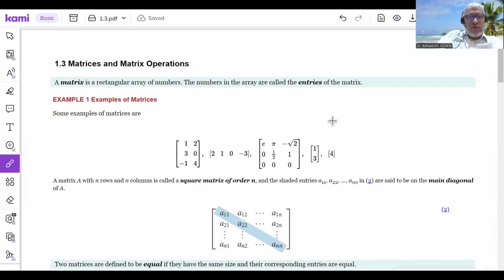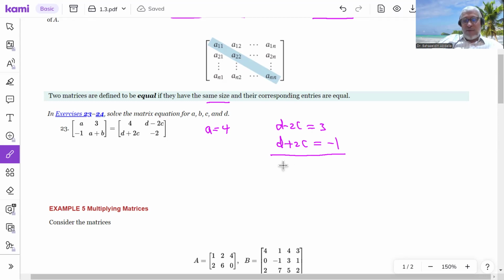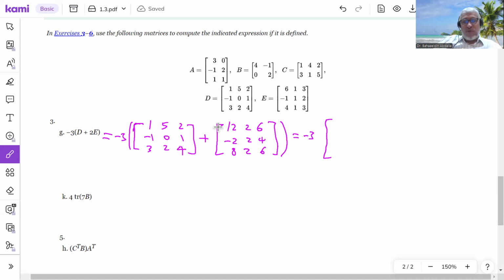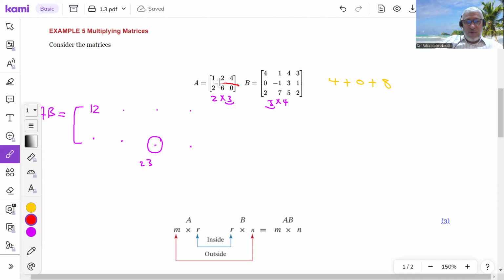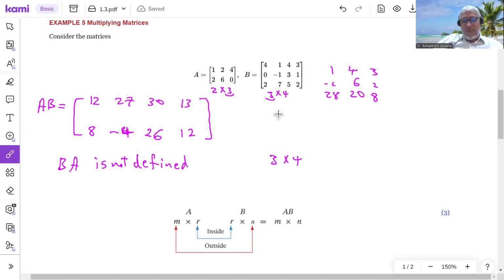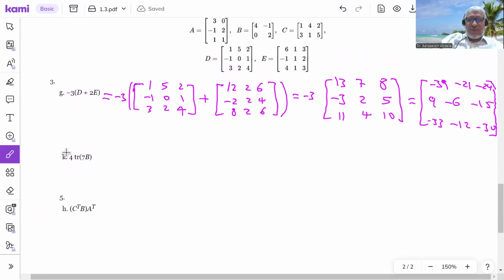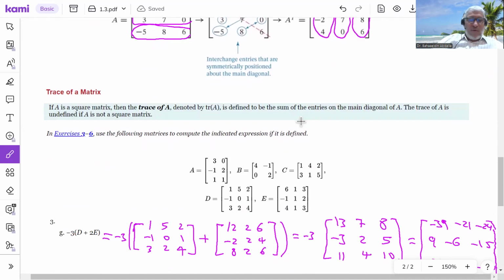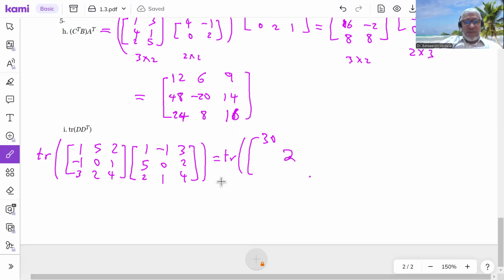1.3: Matrices and Matrix Operations